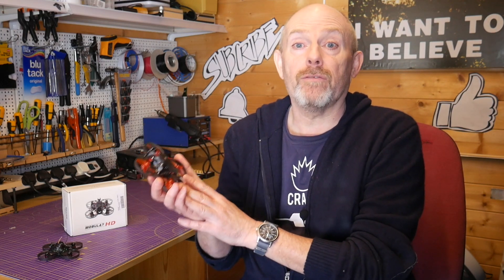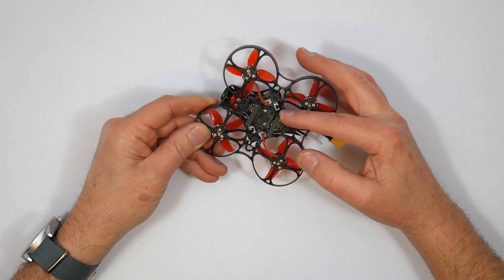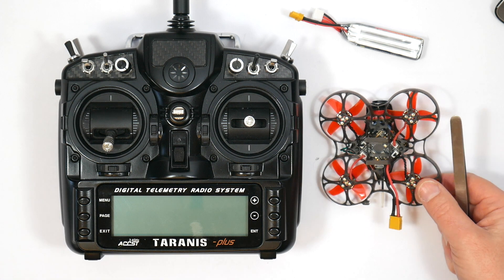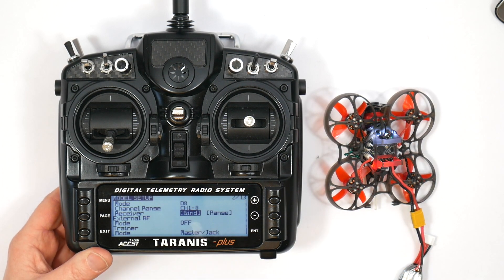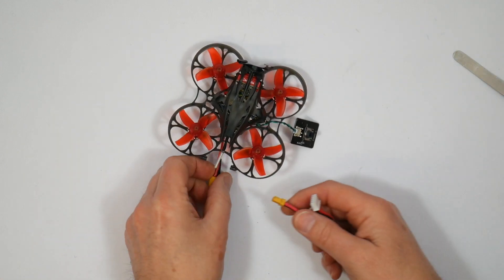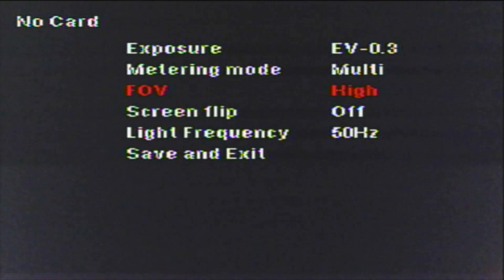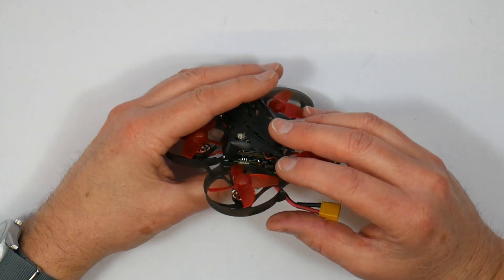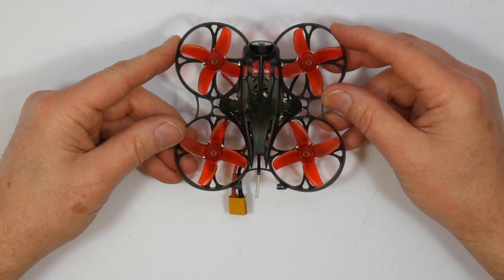HappyModel Mobula7 HD review part 2 - setup, receiver binding and Caddx settings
The Mobula 7 is one of the best 2S tiny whoops around and the HD takes it to the next level by turning it into a cinewhoop.  The larger motors give you extra power to carry the built in Caddx Turtle V2 HD camera, allowing you to record high quality footage to show off on youtube.

In this video I review I'll show you how to bind the receiver in D8 mode, the betaflight setup and my Caddx settings for best footage.

Here's the full spec:

New Crazybee F4 PRO V2.0 AIO Flight controller 1-3s Lipo Compatible
2S for indoor Cine whoop mode
3S for outdoor Freestyle whoop mode
The lightest 1102 brushless motor only 2.7g with double ball bearings
Powerful and smoothly
Betaflight OSD support ,easy to get RSSI, Voltage ,current from your goggles(DSMX version no RSSI output)
Caddx turtle v2 + 1080p 60fps DVR ready
Smartaudio ready , change VTX bands, powers, channels via OSD
Frsky Non-EU version support NON-EU Frsky transmitter D8/D16 compatible
No RX version support external serial-bus receiver like xm+, crossfire, S-FHSS etc..
Full telemetry function ready (Frsky Non-EU and Flysky version support)
Special Breath light ready
Real Bind and Fly version
Compatible both for 2s-3s Lipo/LIHV